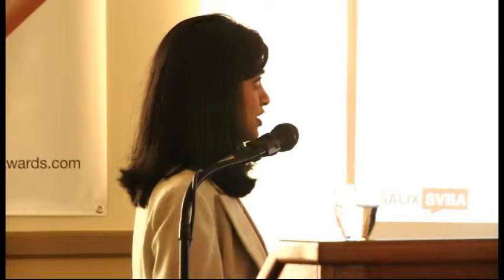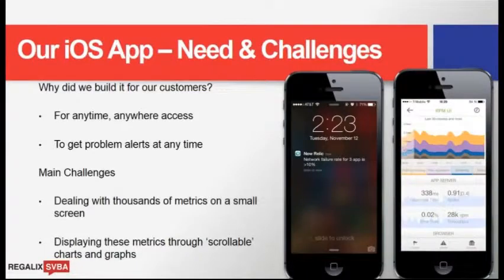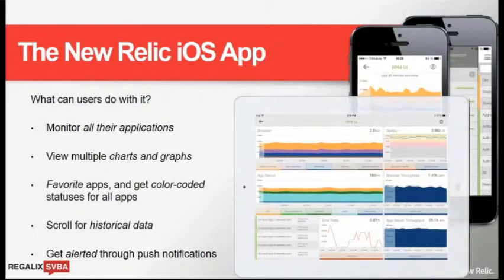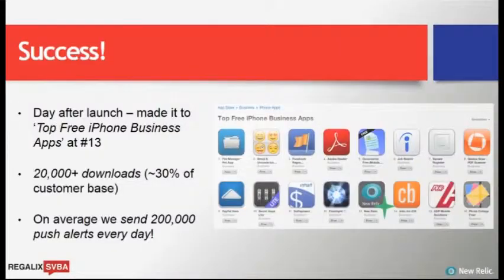2013 SVBA New Relic Presentation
Finalist Presentations by Anusha Sethuraman, Product Marketing Manager, New Relic, Inc